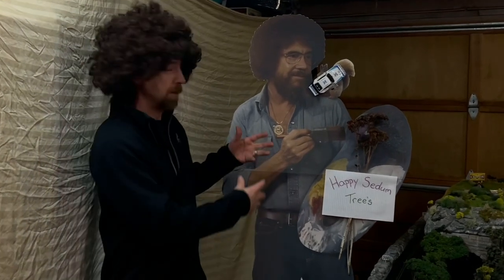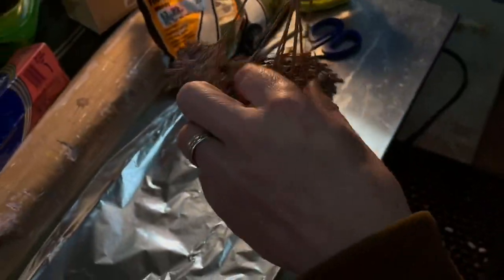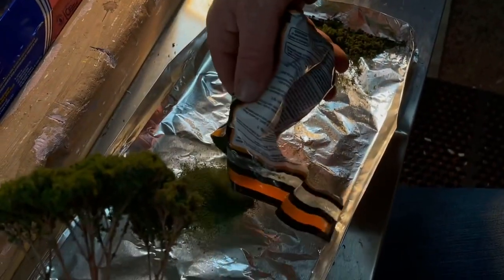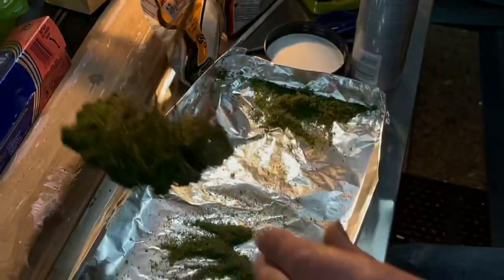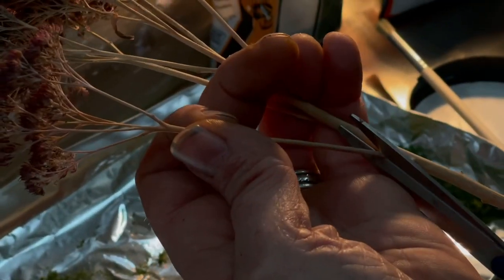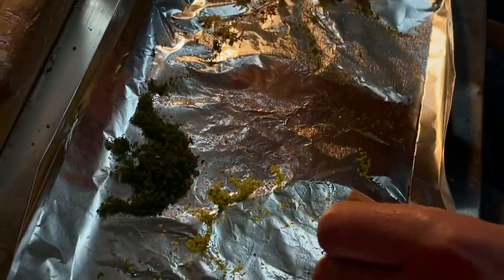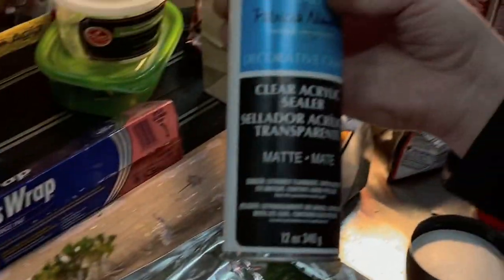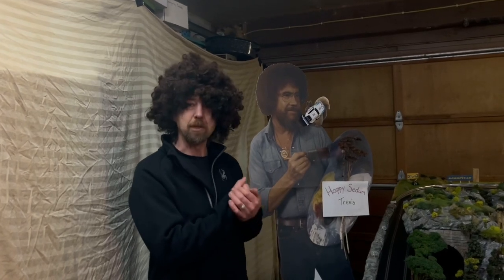How to build realistic trees and bushes for your slot car layout using dried Sedums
Step by step easy to fallow video on how to build realistic trees and bushes for your slot car layout using Sedums